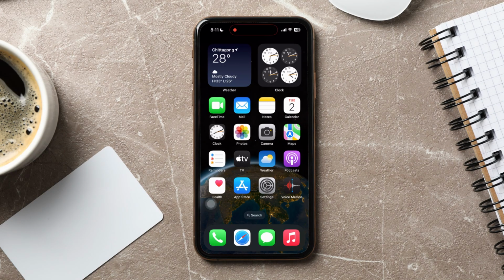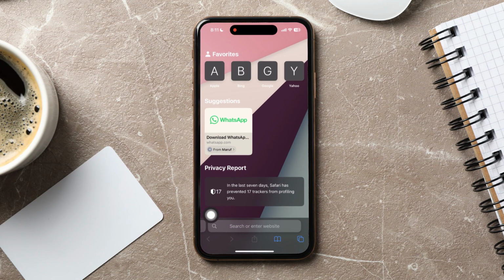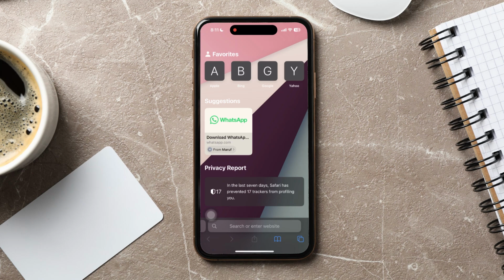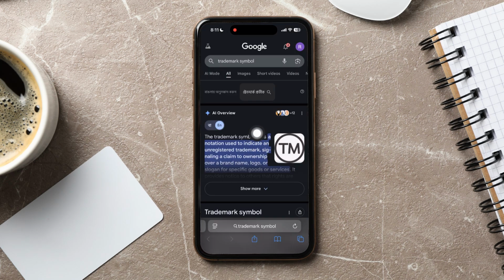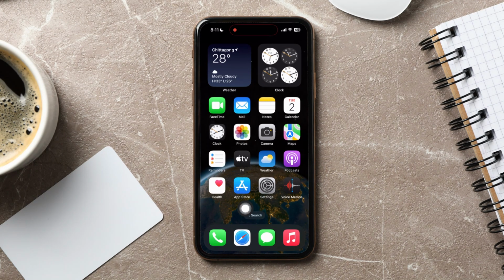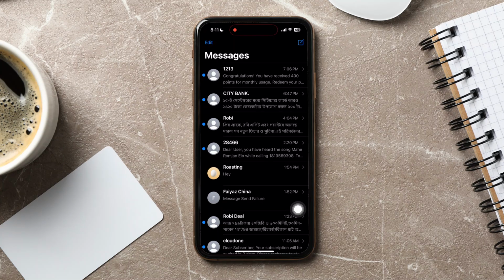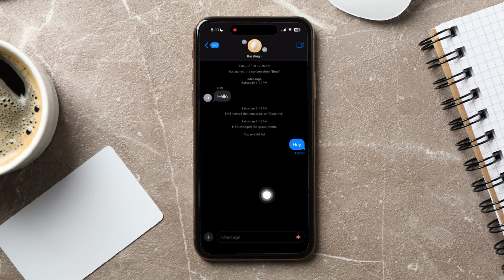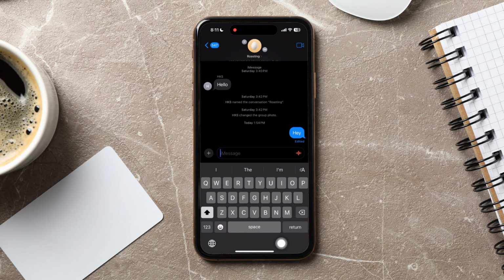How To Type The Tm Symbol On iPhone 2026 (Step-By-Step Tutorial)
Here's how you can easily type the TM symbol on your iPhone without needing any special apps or complicated shortcuts. You'll learn the simple built-in method that works in any app where you can type text, whether you're writing an email, text message, or social media post. We'll go step by step through the process of accessing the trademark symbol using your iPhone's standard keyboard, and I'll also show you a quick alternative method that can save you time if you need to use the TM symbol frequently. This works on all recent iPhone models and iOS versions, so you can start using it right away in your daily typing.